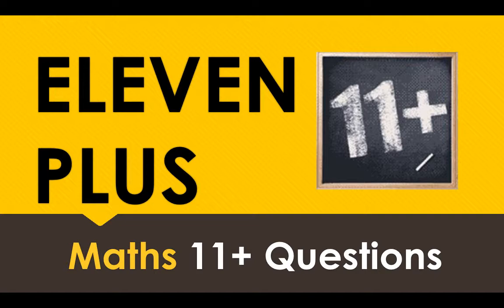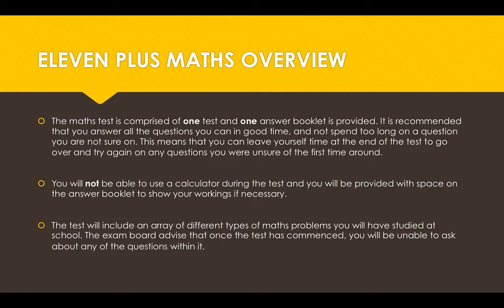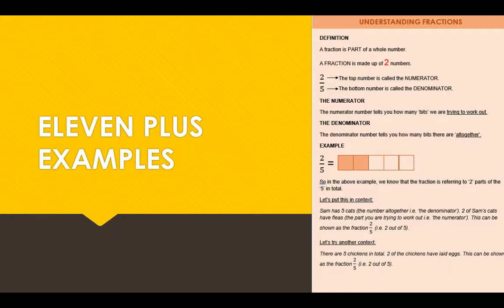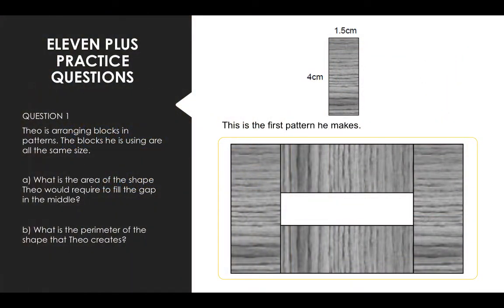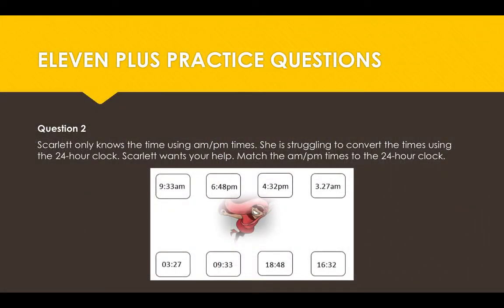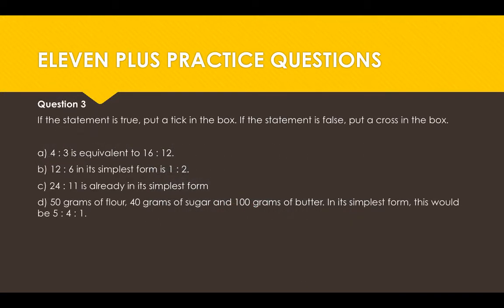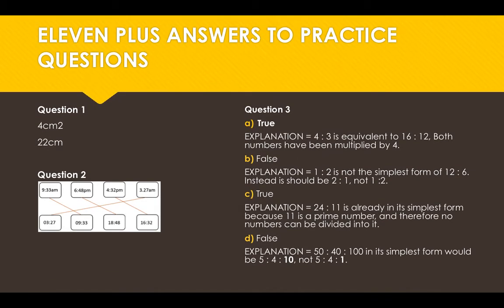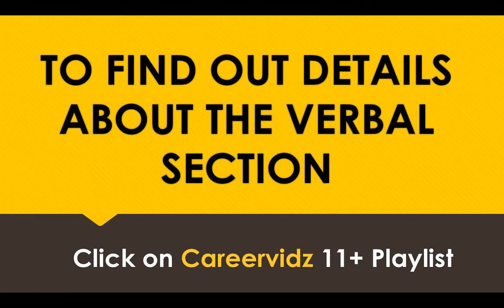Eleven Plus (11+) Maths 11 Plus Practice Questions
Sign up to receive our FREE 11 plus exam-style paper including 11+ verbal, 11+ non-verbal, 11+ english, and 11+ maths.

In this video, Katie from How2Become talks about how to pass the eleven plus - providing a basic introduction into the exam and what to expect.

In this video, learn about the eleven plus, including a brief history into the eleven plus, what to expect and why you should take it.

We also have an Eleven Plus resource page which is full of 11 plus information, including a FREE 11+ practice paper.